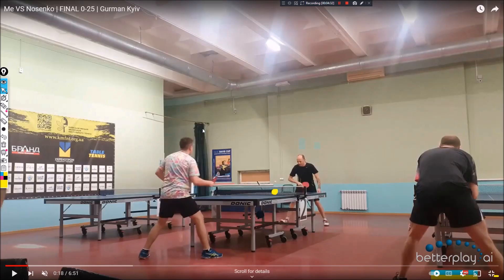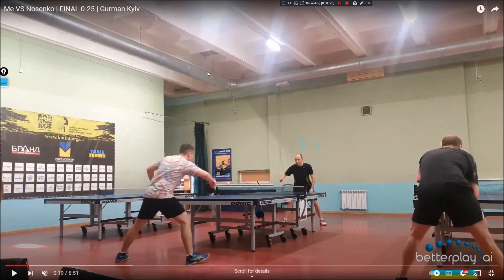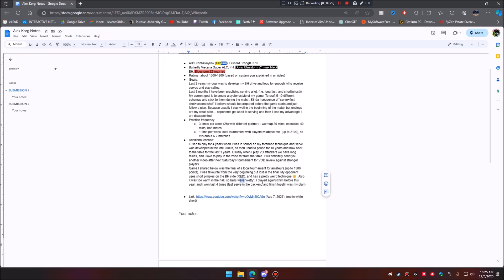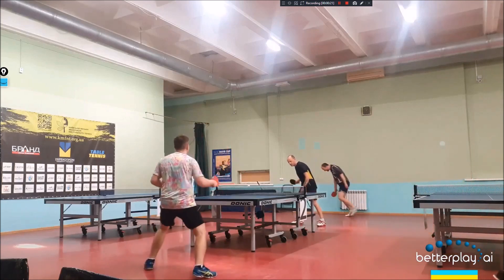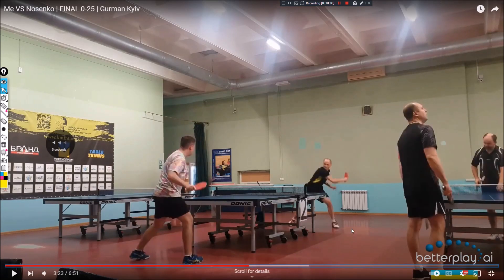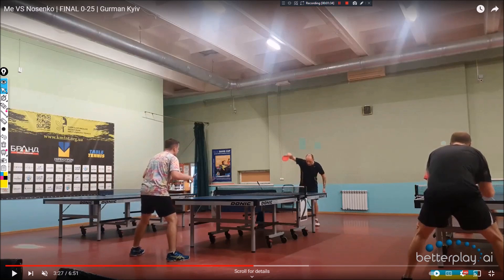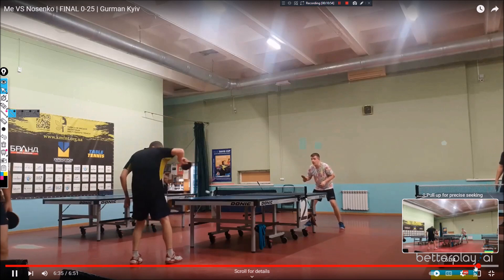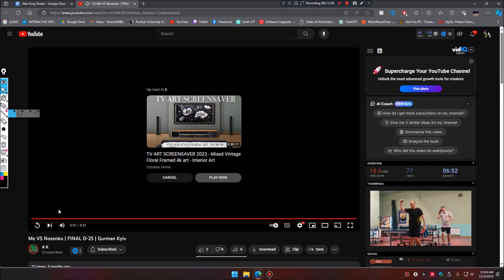Table Tennis Match Review - This Is Why Your Strategies Never Work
TIMESTAMPS:
0:00 Intro
1:59 Context
5:10 VOD Review
34:11 Notes